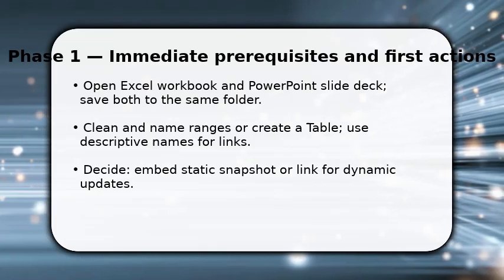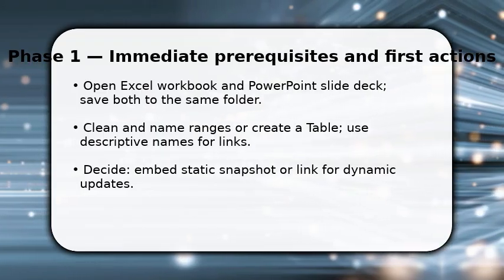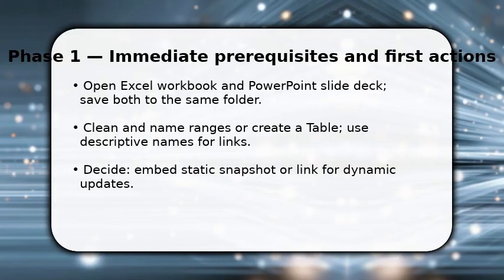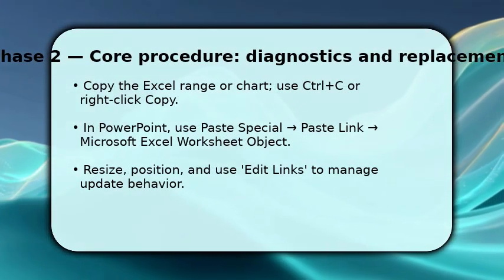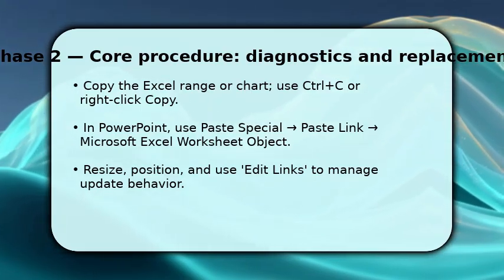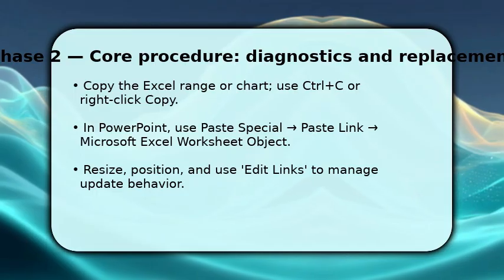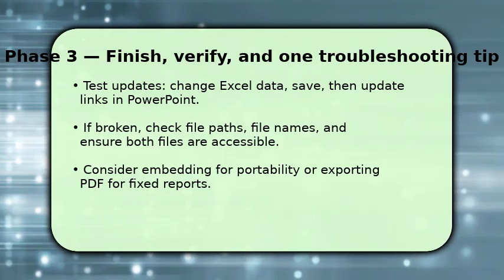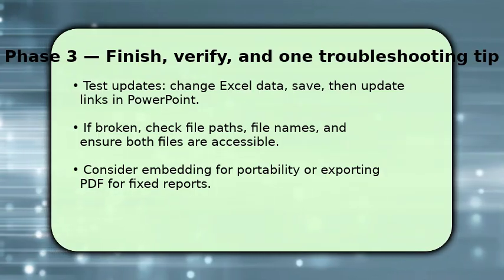How to Link Excel Data Into Powerpoint (full Guide)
How to Link Excel Data Into Powerpoint (full Guide) | 🔒 Surfshark VPN Deal — Stay private and secure. $1.99/mo + 3 Months Free ▸

Master the art of integrating Excel data into PowerPoint presentations seamlessly. This comprehensive guide covers essential techniques, including importing spreadsheets directly and embedding charts for dynamic visual storytelling.

link excel to powerpoint, import excel tables in powerpoint,